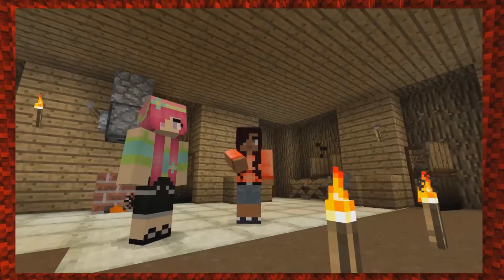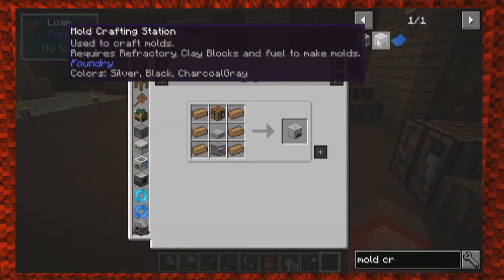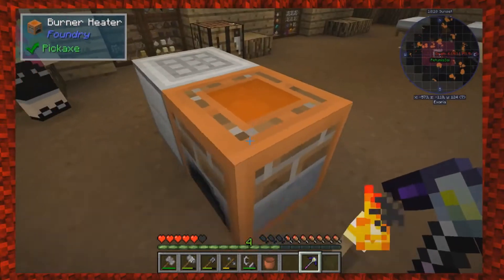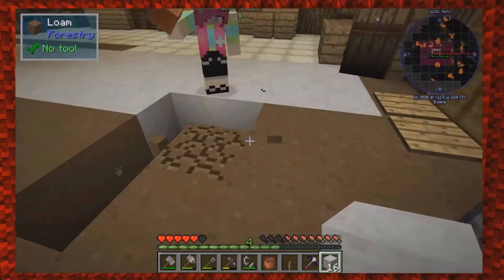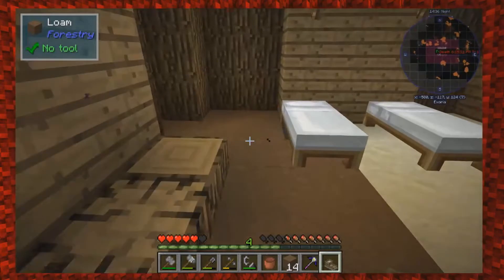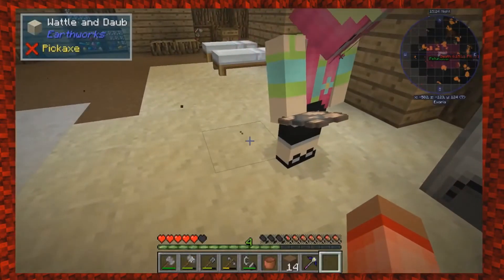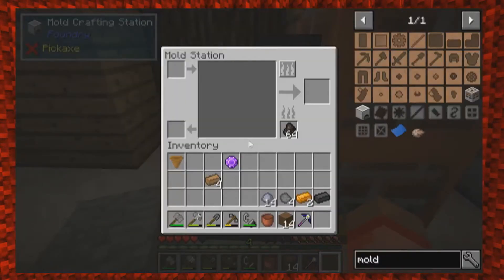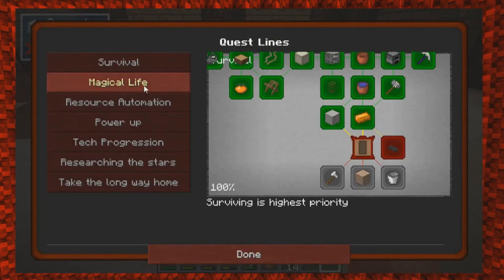Exoria: Episode 19 - All The Moldy Things!!!